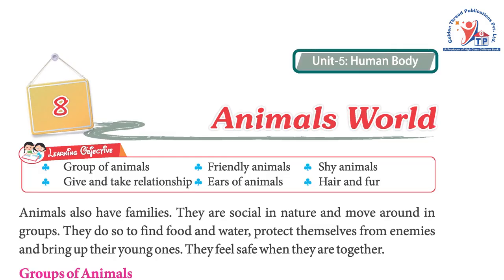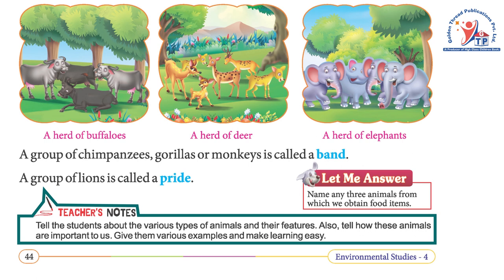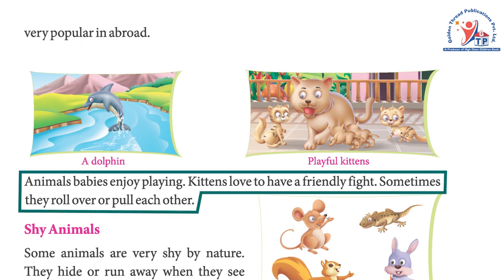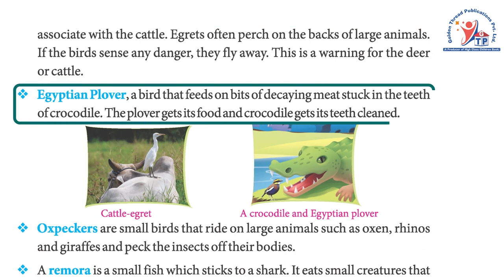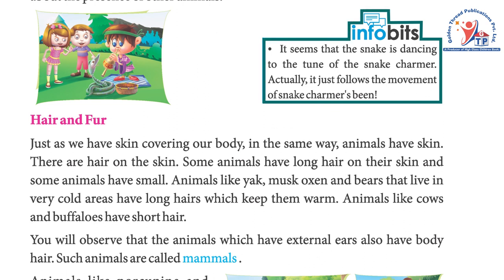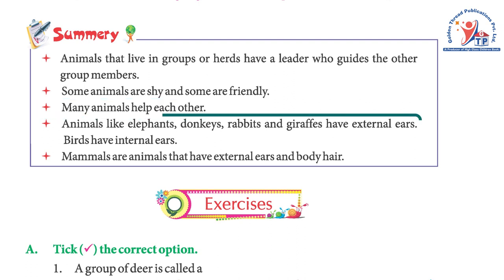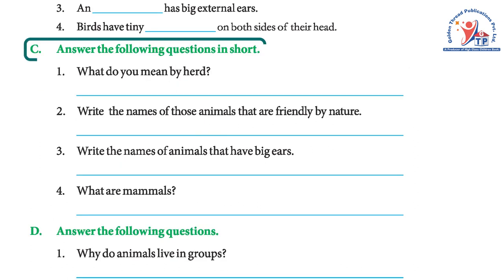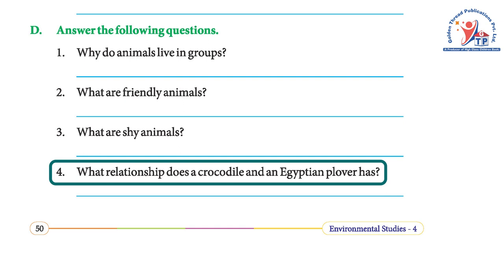Golden Thread publication EVS Class - 4 Chapter - 8 Animals World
Golden Thread publication are authentic, NCERT referred and instant learning books which will make learning fun for your child. Below are given the reasons for each grade explaining why smart books are really smart.

Golden Thread publication have created the most interesting and interactive pedagogy to engage those young minds. Learning environment can impact a development of a brain, and thus the flexible methodology of learning